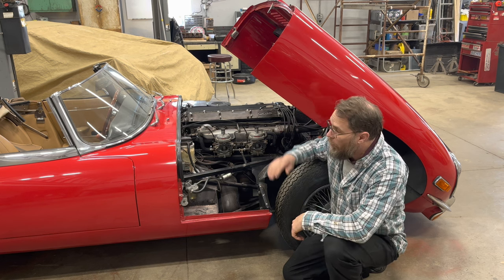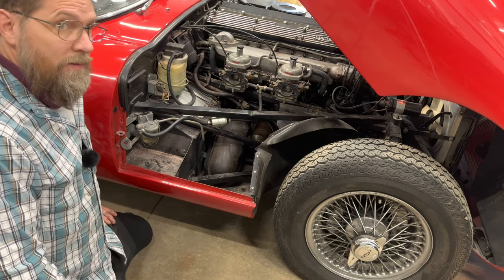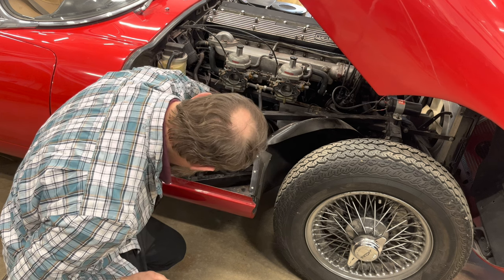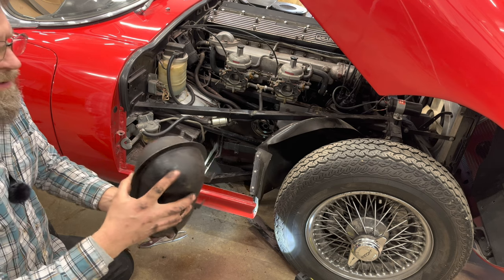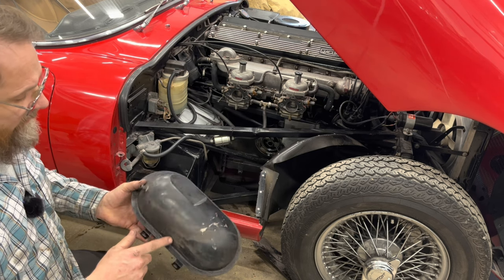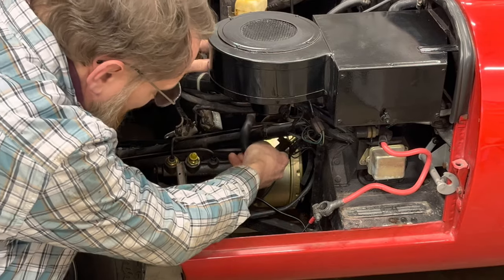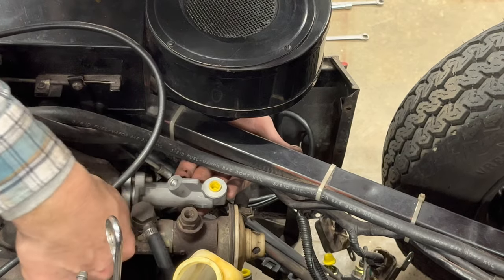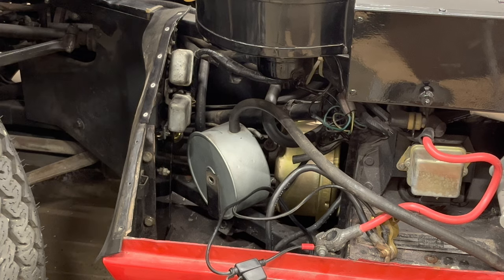Jaguar E-type brake servo and clutch master cylinder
We check the vacuum chamber for brake fluid, install the brake servo assembly and a new clutch master cylinder on the 1970  series 2 Jaguar E-Type